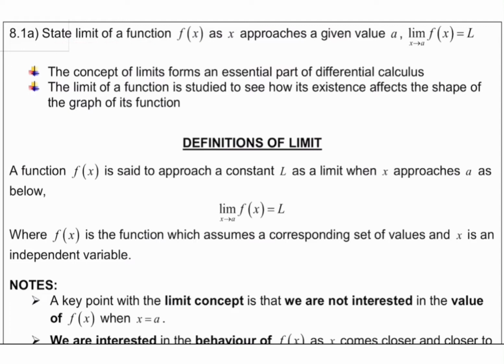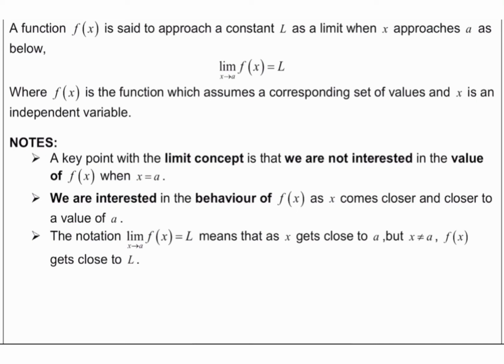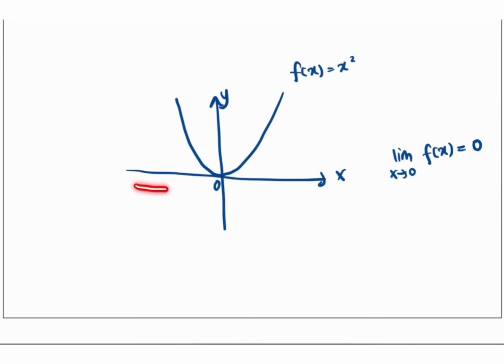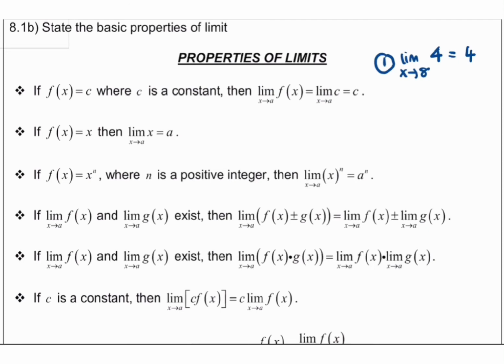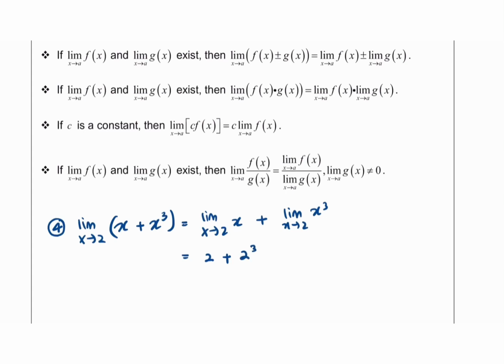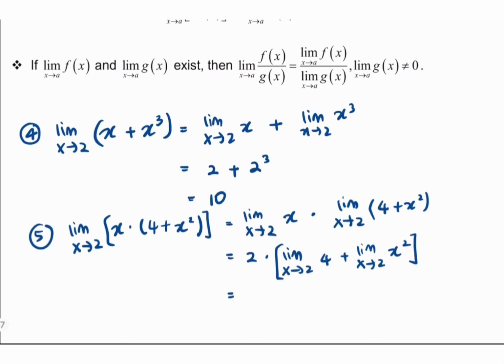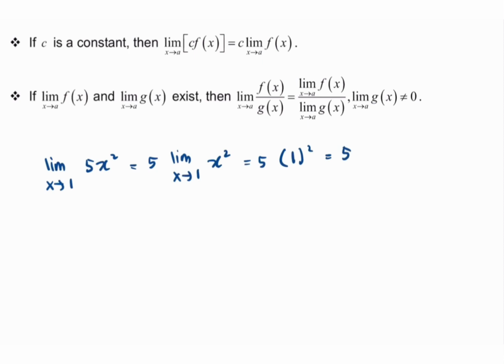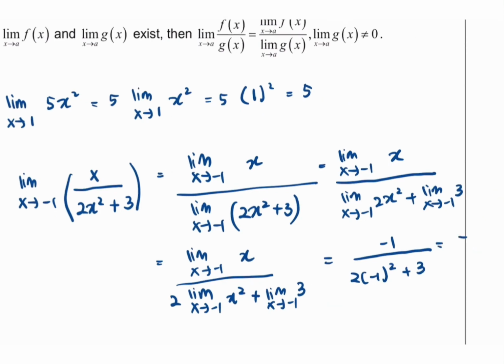Definitions of limits